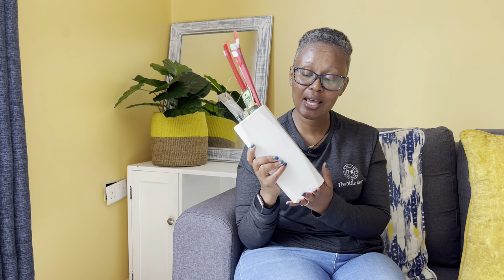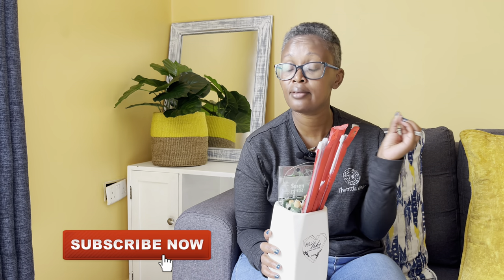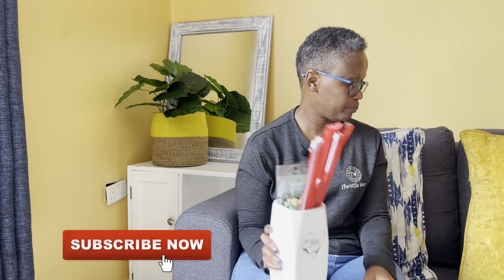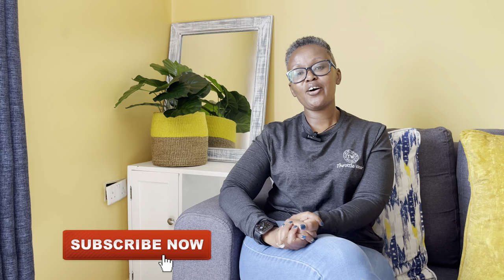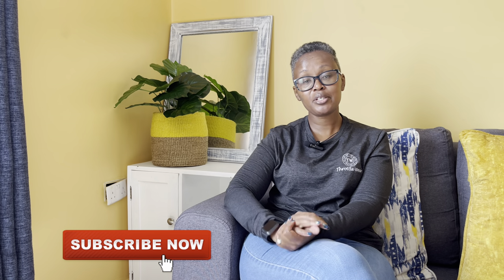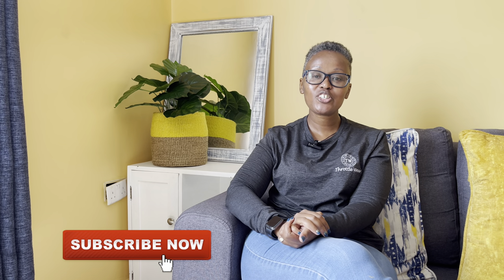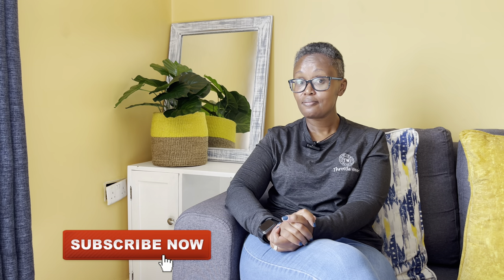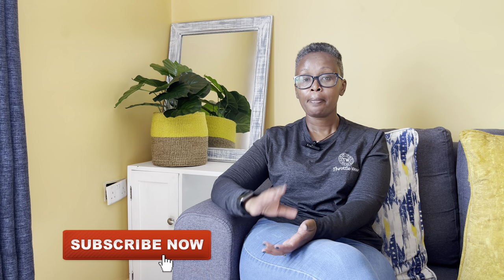MOST AMAZING BUYS FROM CHINA SQUARE + KNITTING NEEDLES AUDIT…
I went to China Square to see the new branch at the Water Front Karen just because, its new and am Kenyan.  We love new things ;) ;)

I was surprised at the items I found for my knitting and crocheting.  Here is what I bought and sure I will be back for more.

Hope this video helps you with your storage shopping.